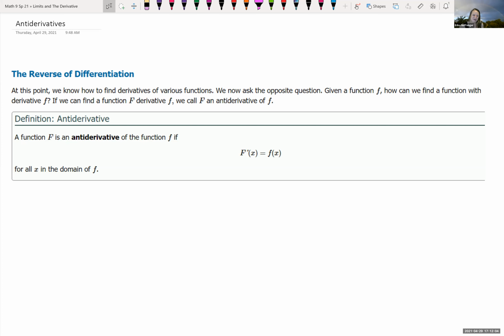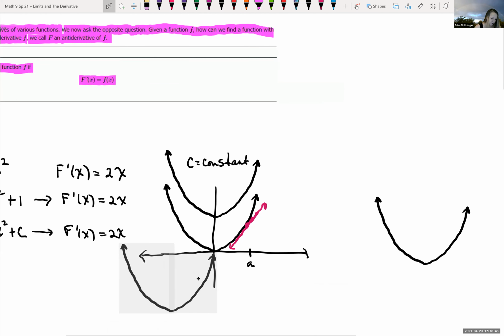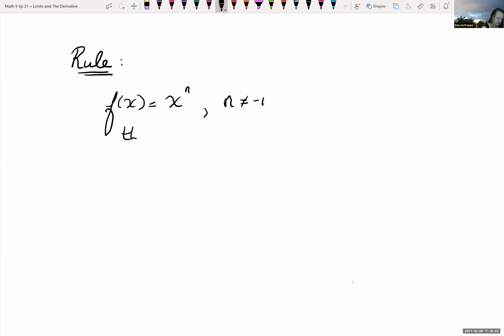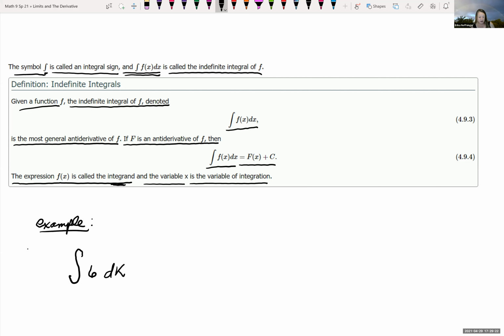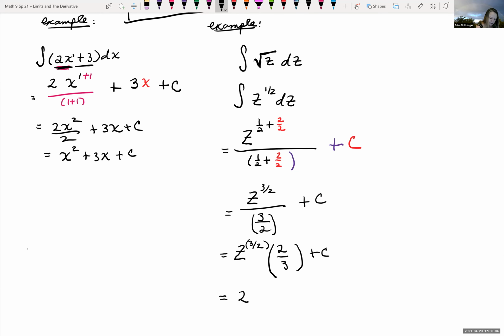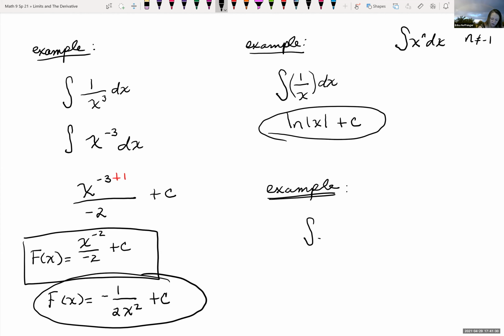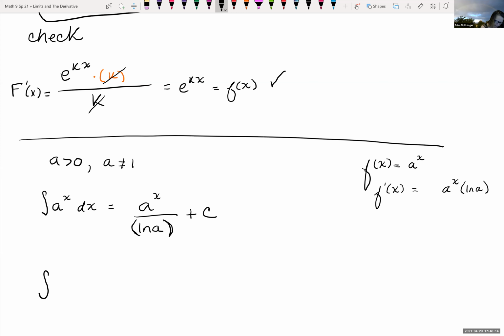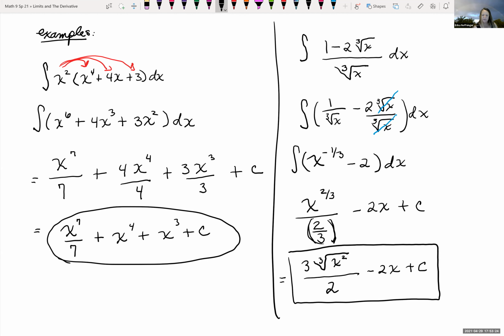Antidervatives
Defining what an antiderivative is and how to find an antiderivative.